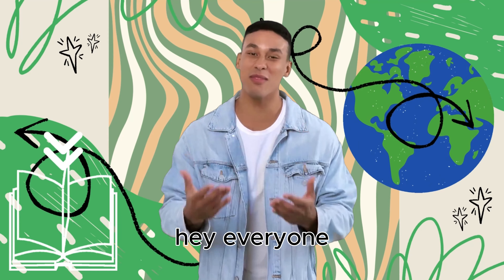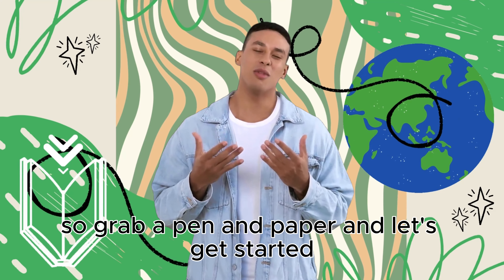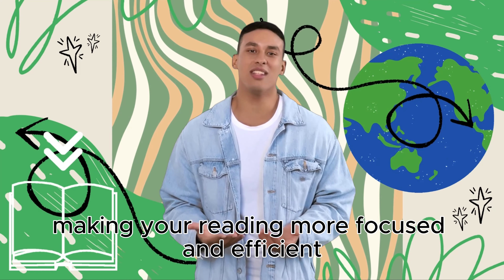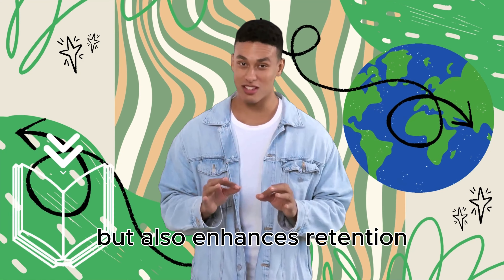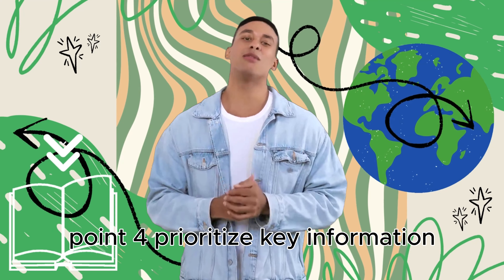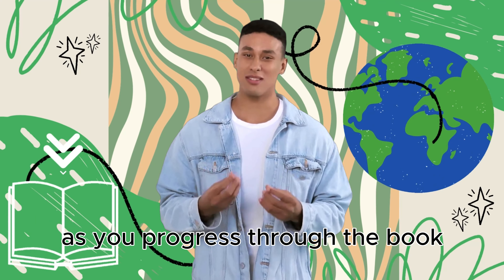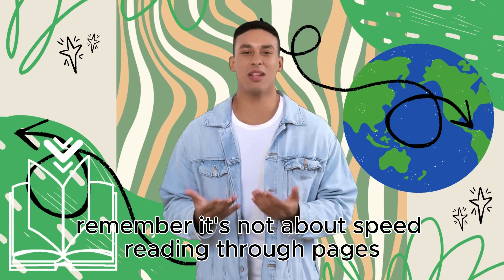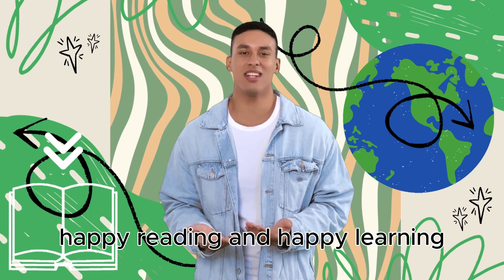The Fastest Way to Study a Book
Hey, everyone! Today, we're diving into a topic that's a game-changer for students, professionals, or anyone looking to absorb information quickly. We're talking about the fastest way to study a book. So, grab a pen and paper, and let's get started!